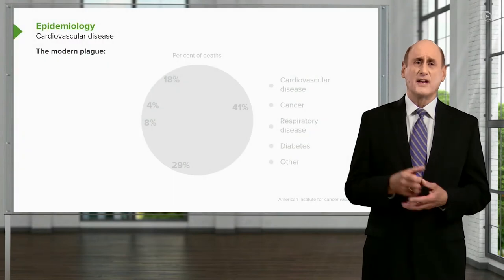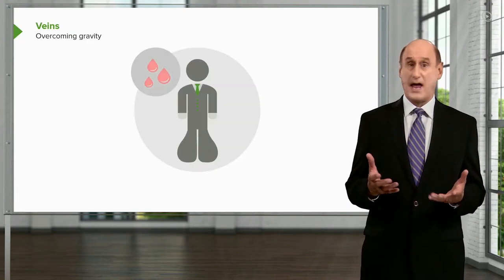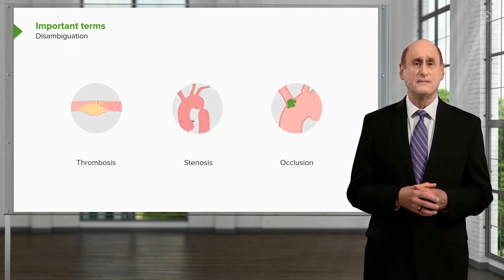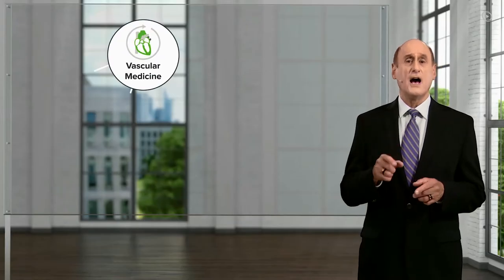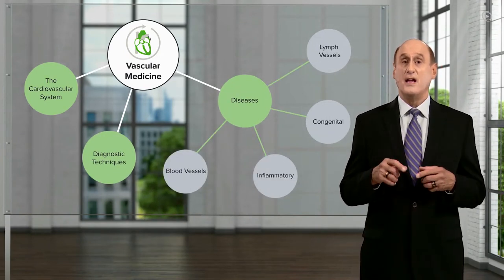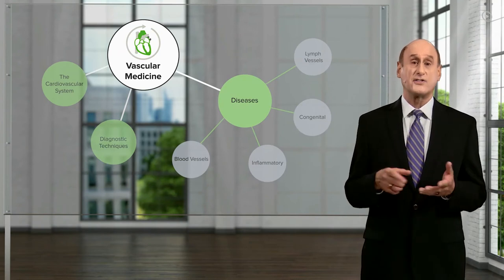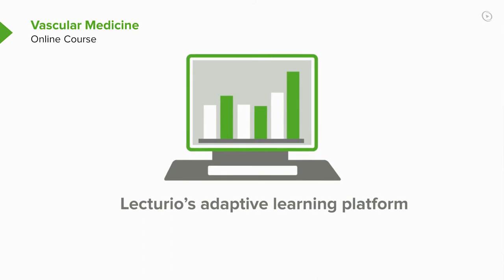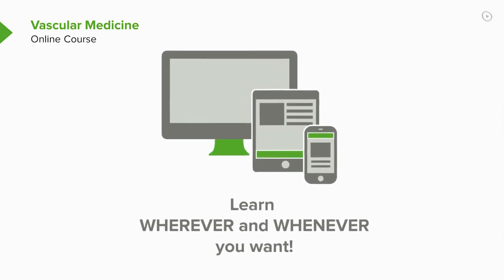Vascular Medicine (Angiology) – Course Preview | Lecturio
► LEARN ABOUT:
- Epidemiology
- Veins
- Important terms
- Diagnostic techniques
- Diseases

► THE PROF:
Your lecturer is Joseph Alpert M.D. He is Professor of Medicine at the Sarver Heart Center, Director of Coronary Care and Medical Director of Cardiac Rehabilitation at the University of Arizona. He is member of the most important cardiologic institutions—for example the American Heart Association or the European Society of Cardiology. Because of his outstanding qualities in teaching he is not only board certified in internal medicine and cardiovascular disease but won many teaching awards such as the George W. Thorn Award for Excellence in Teaching, the William Osler Master Teacher Award or the Edward Rhodes Stitt Award for Outstanding Teaching. Furthermore he has received the Distinguished Achievement Award from the Clinical Cardiology Council of the American Heart Association and was selected by the American College of Cardiology as the “Gifted Teacher of the Year” in 2004.

► LECTURIO is your single-point resource for medical school:
Study for your classes, USMLE Step 1, USMLE Step 2, MCAT or MBBS with video lectures by world-class professors, recall & USMLE-style questions and textbook articles. Create your free account now